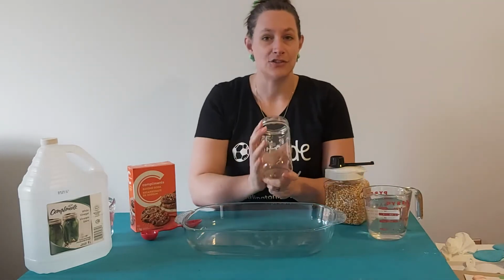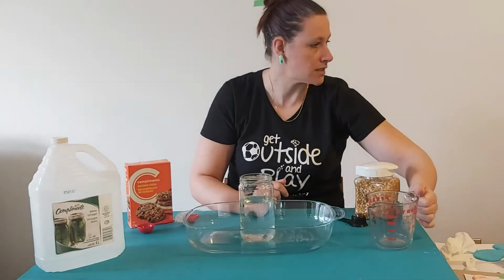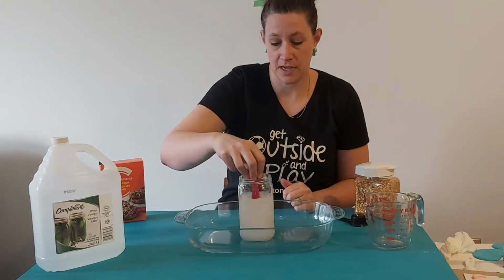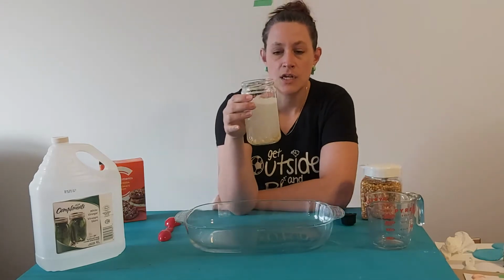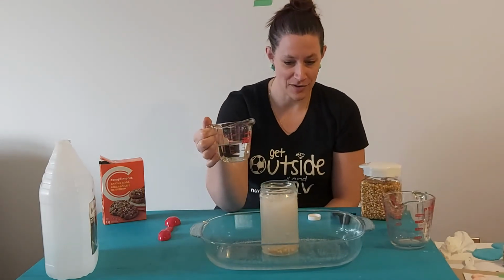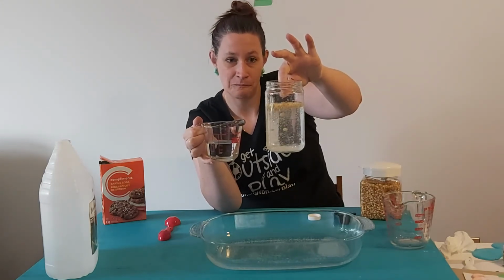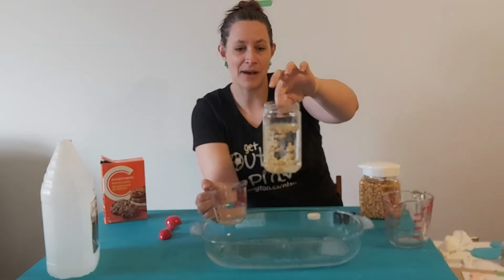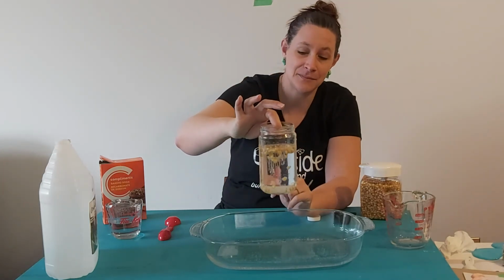Indoor Activity: Dancing Popcorn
What is going to happen when you add vinegar to popcorn? Follow Sharon on this step-by-step experiment!